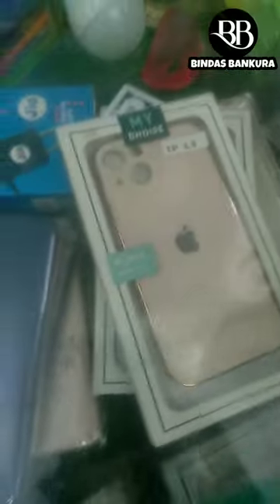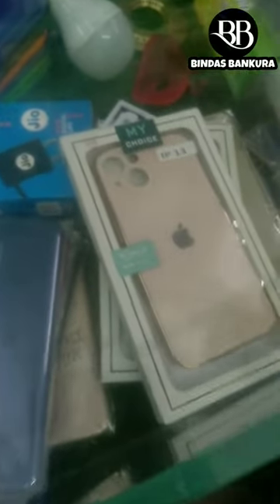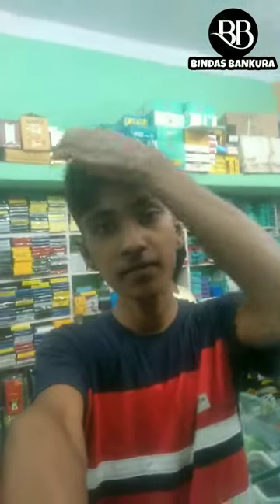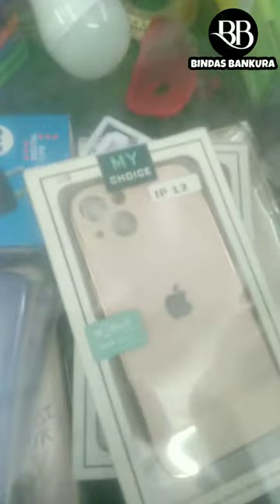ATA KI KINLAM AMI?🤔...vlog chhatna shortfeed lifestyle vlog@bindas_bankura